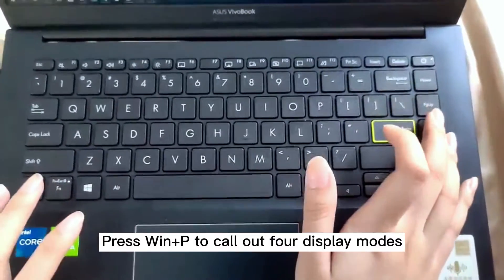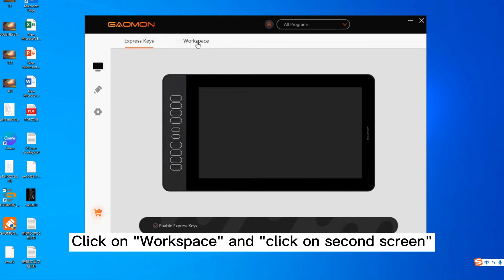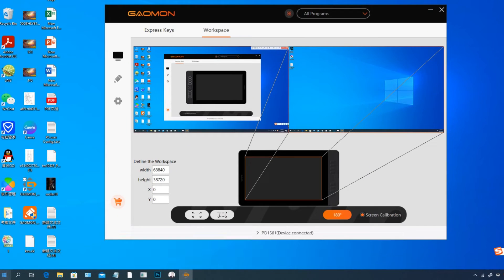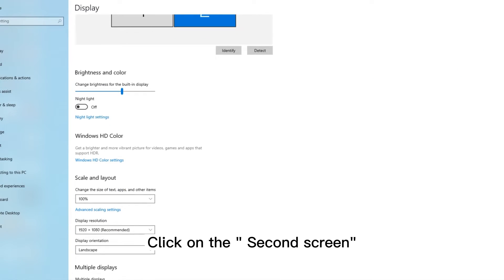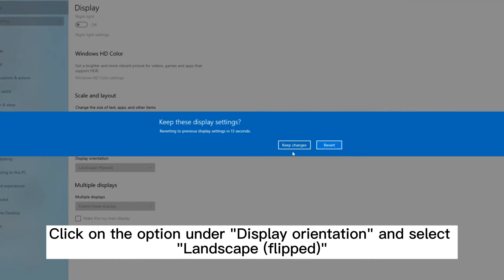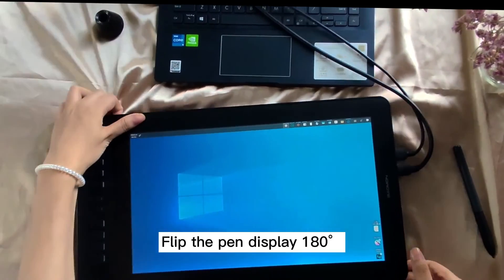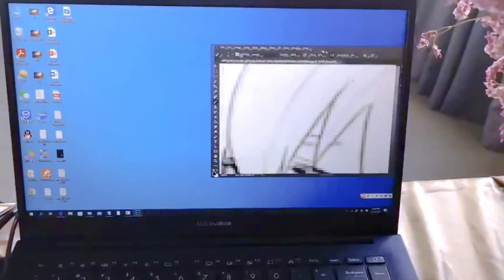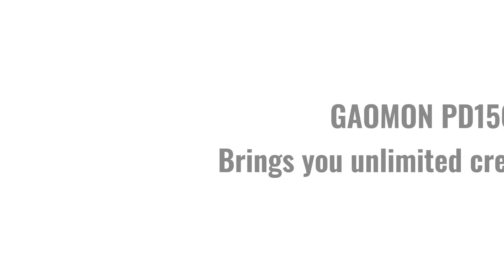GAOMON PD1561 Pen Display Graphic Tablet with Screen How to Set Left-Handed Mode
[Passive Pen AP 50] [8192 Levels Pressure Sensitive & +60 Degree Tilt Support] [10 Express Keys &5 Menu Buttons] If you are used to working with your left hand, you can set the left hand mode. Two steps will help you set up the left hand mode correctly.